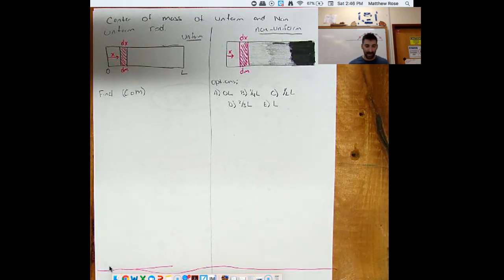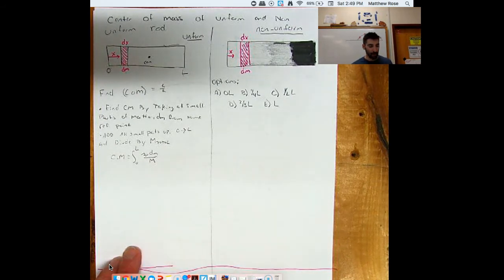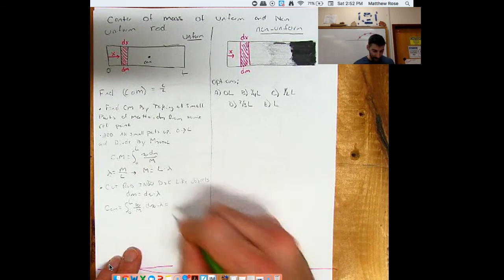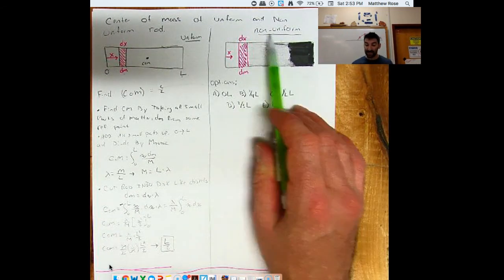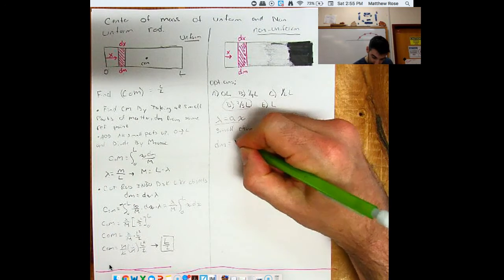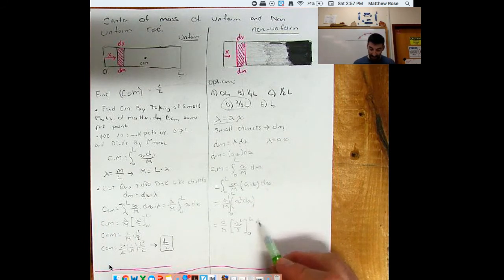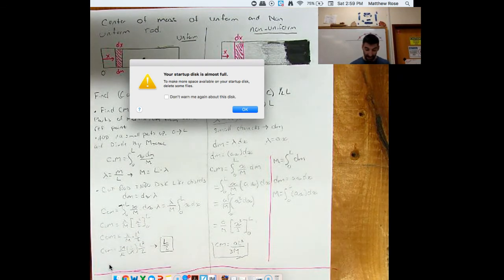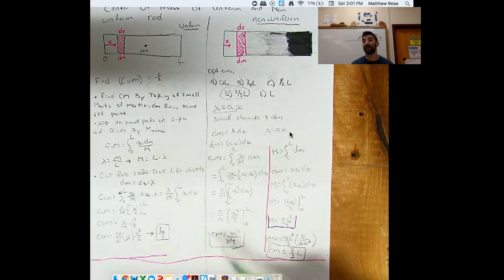Center of mass, Uniform and non-uniform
Example of 2 center of mass calculations, 1 uniform density, one non-uniform density.